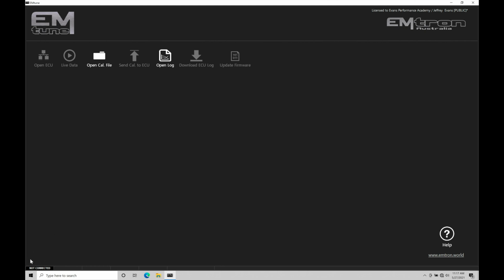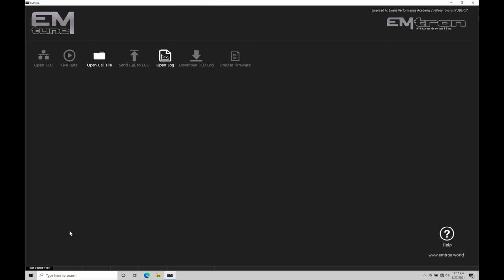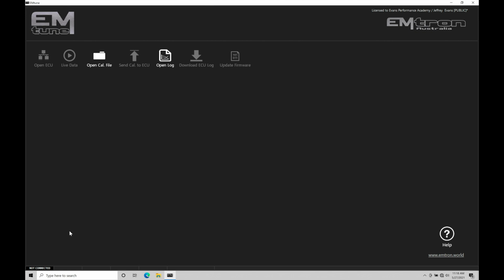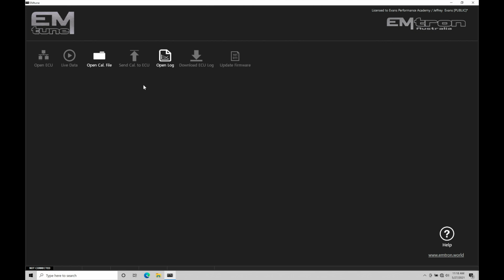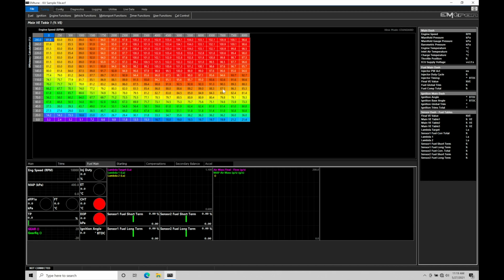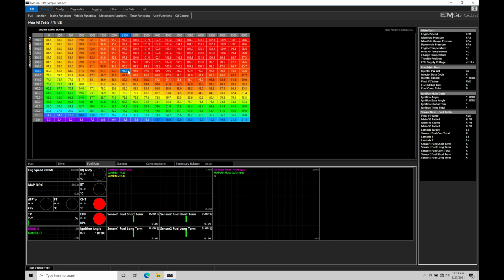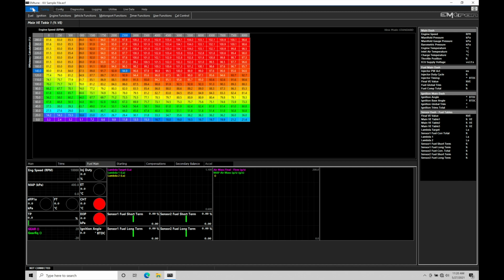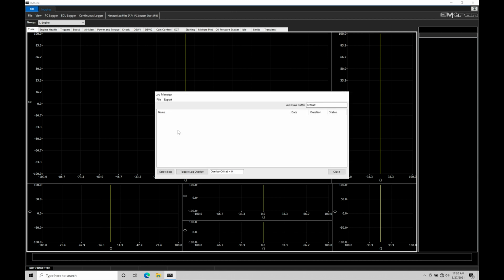Emtron Training Course Part 2: EMTune Software Overview | Evans Performance Academy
Emtron Training Course Part 2: EMTune Software Overview takes an in-depth look into the layout, features, and functions of the EMTune software to being the training course.